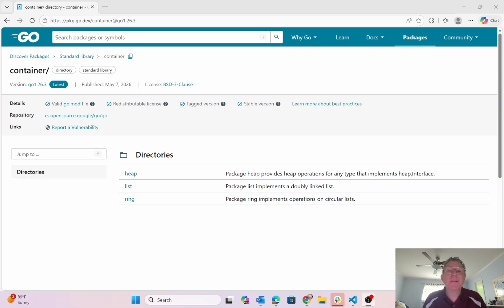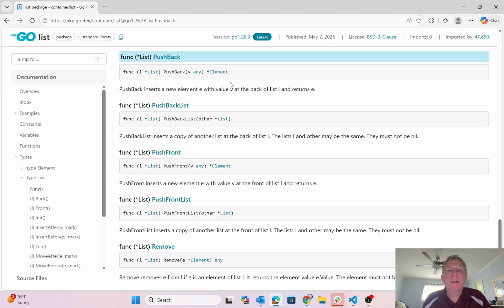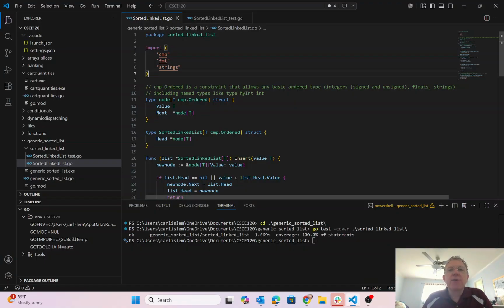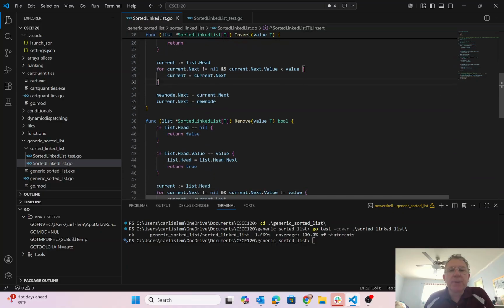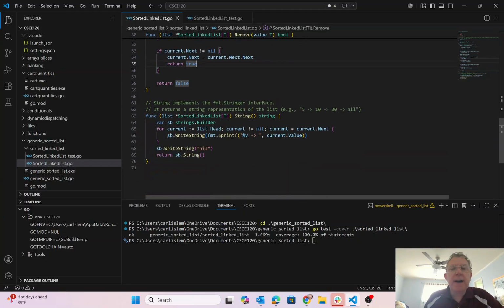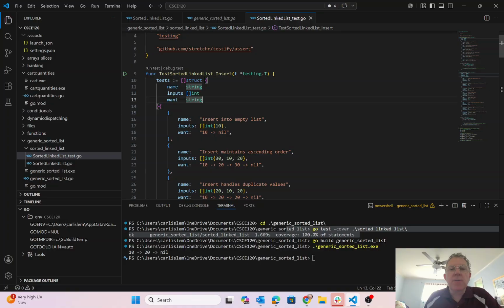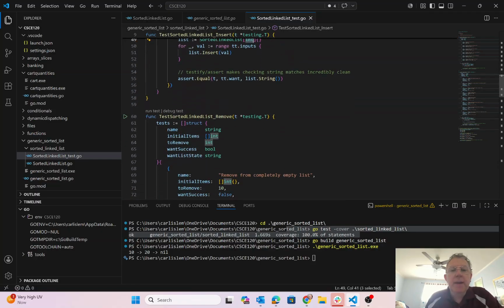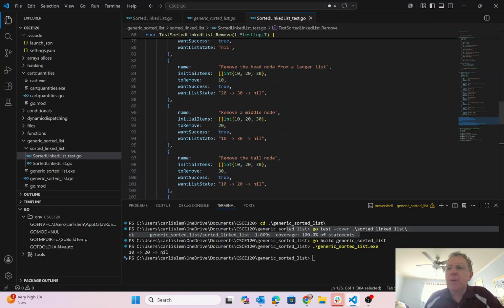Go Generics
Introduces generics in Go by creating a SortedLinkedList that can sort any cmp.Ordered type (strings, ints, floats)